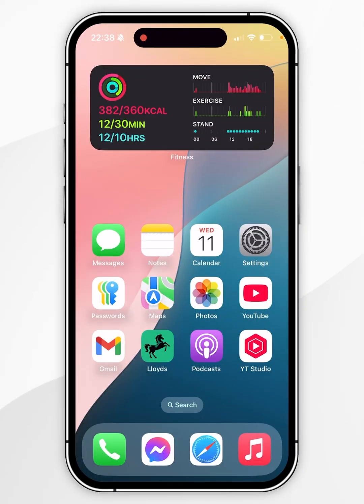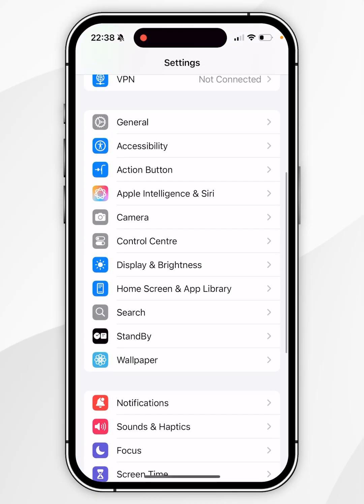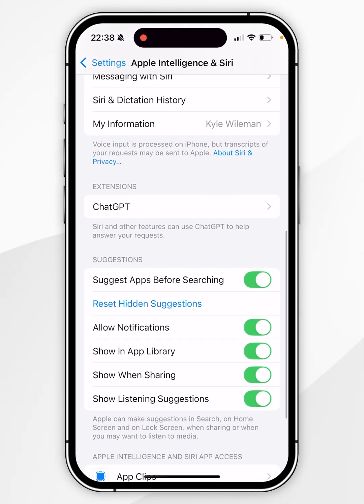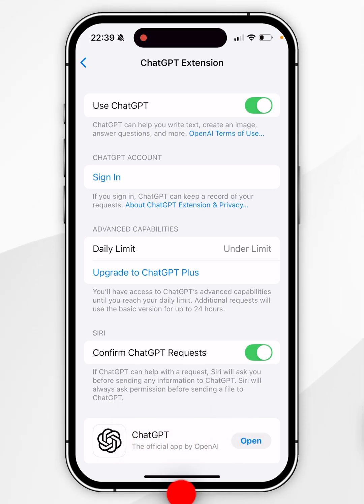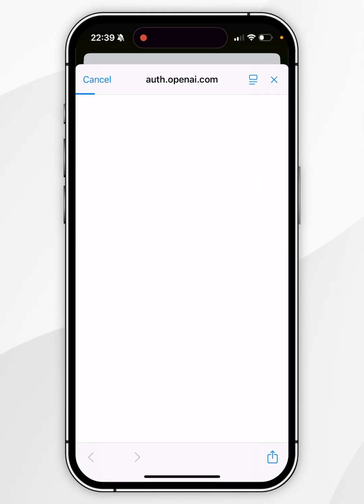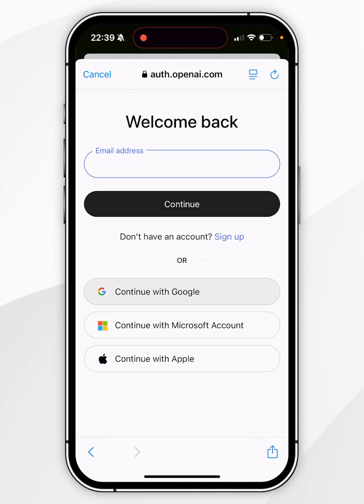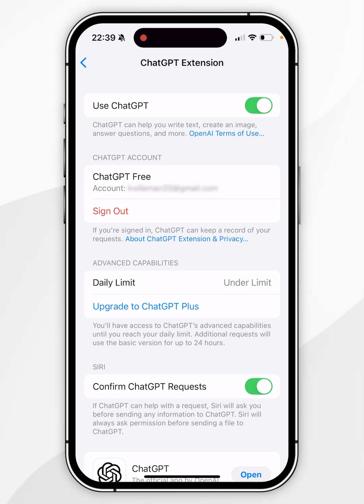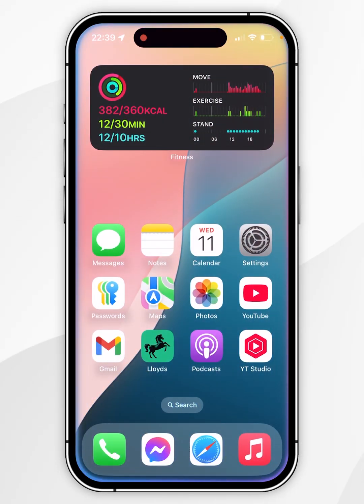📱 How To Login To ChatGPT Account On iPhone!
Today, you will successfully learn how to login to your ChatGPT account on your iPhone. Logging into a ChatGPT account on your iPhone for Siri integration enhances your experience by enabling intelligent, conversational assistance. It personalizes responses, boosts productivity, simplifies tasks, and offers creative ideas, making Siri smarter and more versatile in daily use.